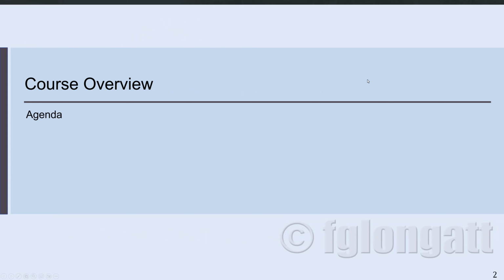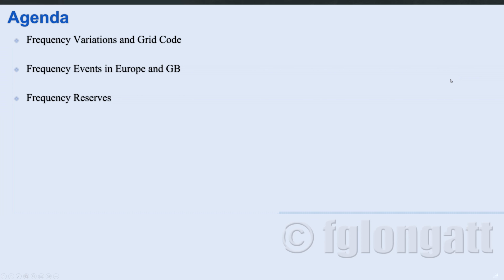Teaser Session 10 Ancillary services & grid code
This is a short teaser of my participation in the program WePOWER-SAR100, the technical training and leadership development program for women in the power and energy sector in the South Asian Region (SAR).
Module 3: Module 3: Operation and Control of Integrated Power Systems
Session 15: Emerging Trends & Outlook for PSOC & Case Studies.